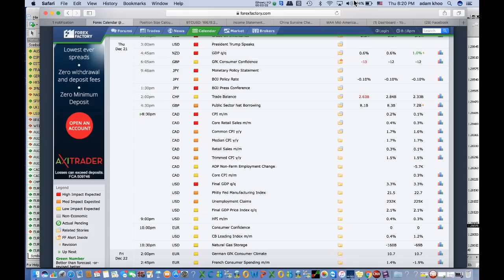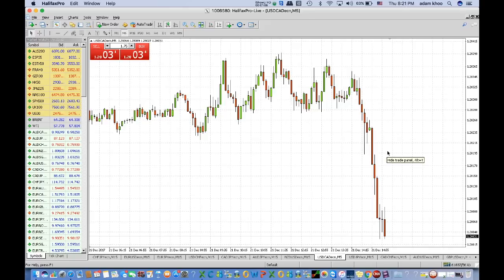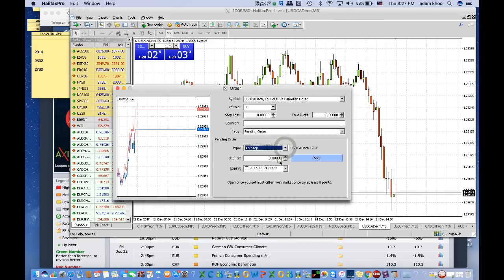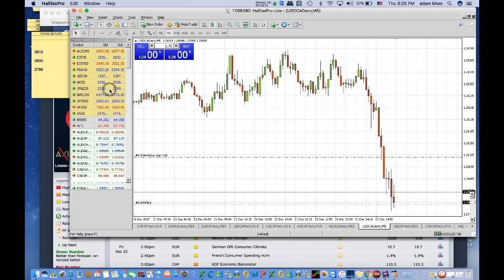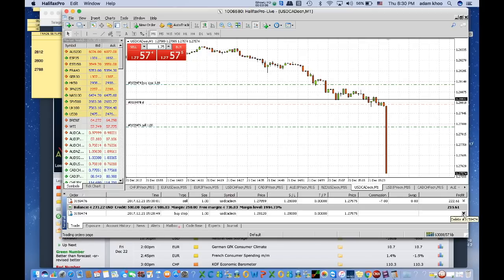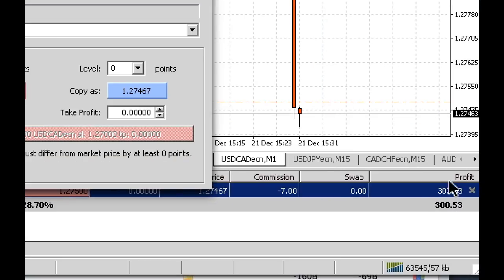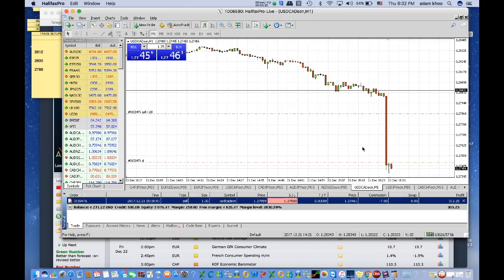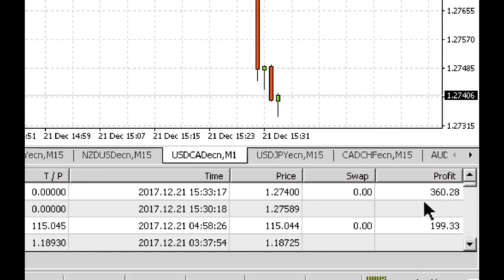Scalping The News with Forex Trading Part 2 (7% ROI in 2 Minutes)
One of the best ways to profit from Forex Trading is to trade on market moving news. When major news is released, forex prices tend to move rapidly and knowing how to jump in and out quickly to catch the trend can yield high profits in a few minutes.

If you want to create an additional source of income or to trade Forex professionally to replace your job, this Professional Forex Trading course will give you all the essential skills and strategies to become a winning trader. Enjoy Lesson 1 of this course complimentary. You can enrol in the full course available only from November 2017.

Learn how to achieve consistent profits trading the forex markets with effective position sizing and money management strategies successful forex traders use.